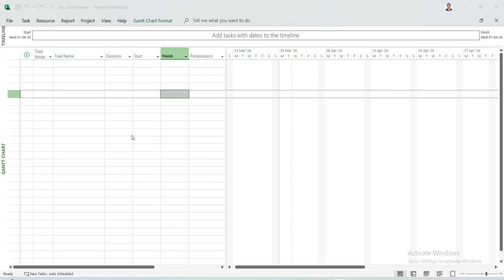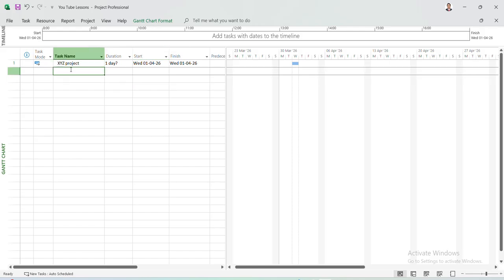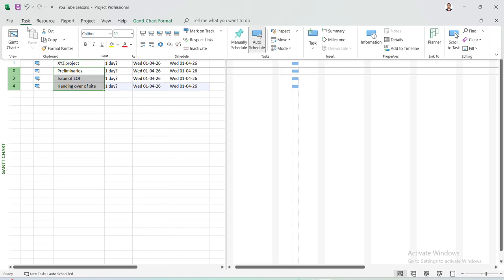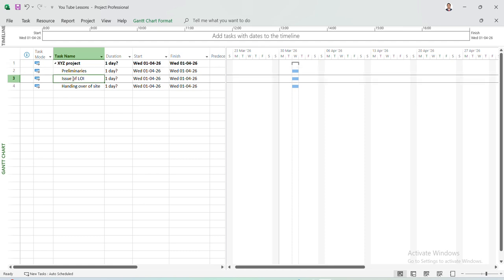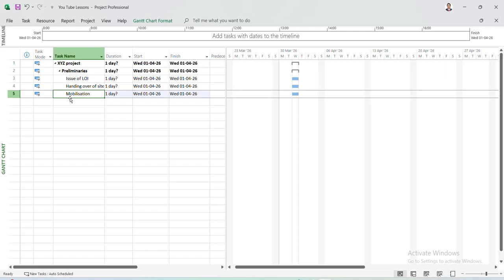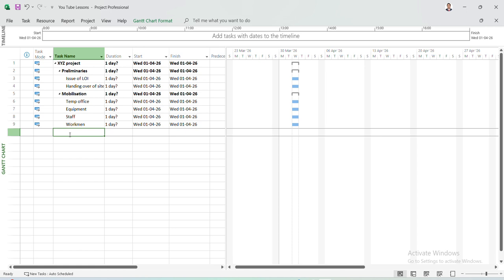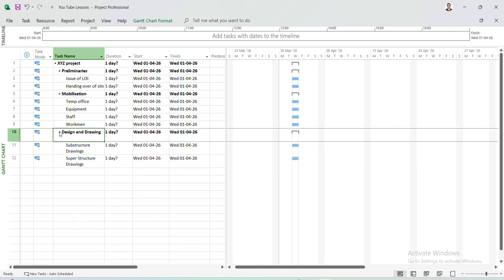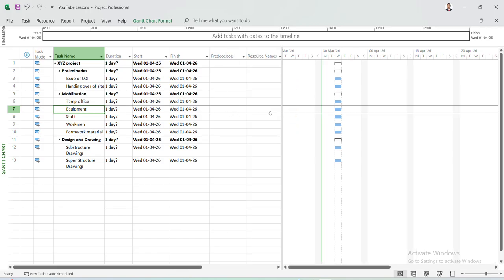Chapter 3 Creating WBS and Tasks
In this video, you will learn how to create a Work Breakdown Structure (WBS) and tasks using Microsoft Project (MSP).

This tutorial is perfect for beginners who want to understand project planning and task organization in MSP.

📌 Topics Covered:
- What is WBS (Work Breakdown Structure)
- How to create tasks in Microsoft Project
- Structuring tasks into WBS
- Best practices for project planning

💡 This video is useful for:
- Project Management students
- Beginners learning Microsoft Project
- Professionals planning projects efficiently